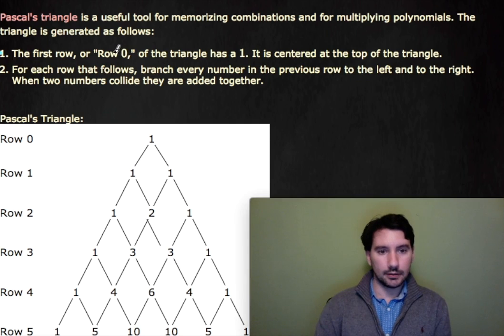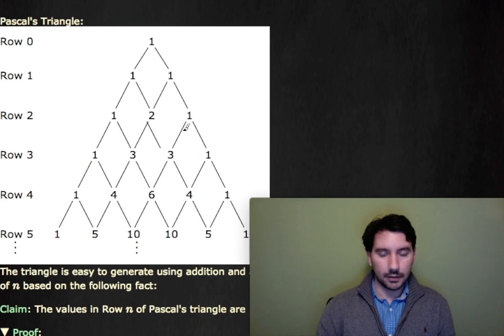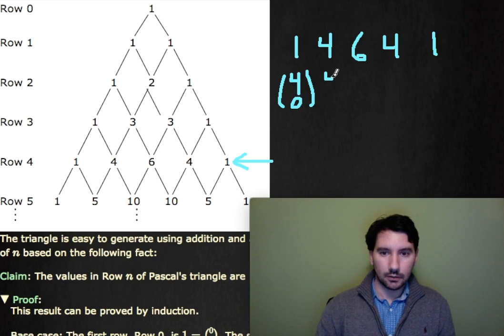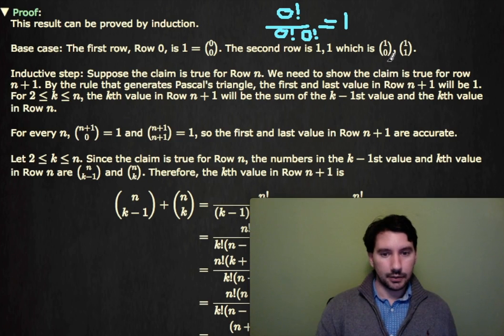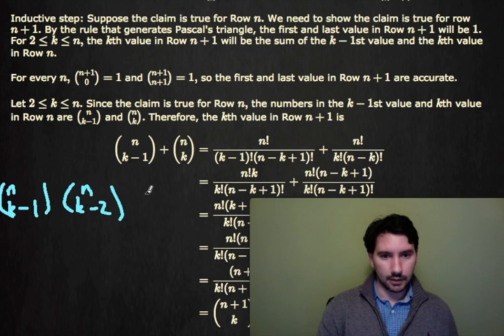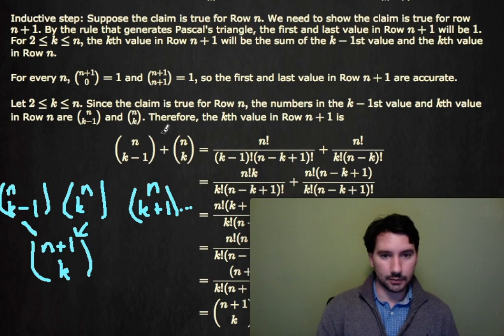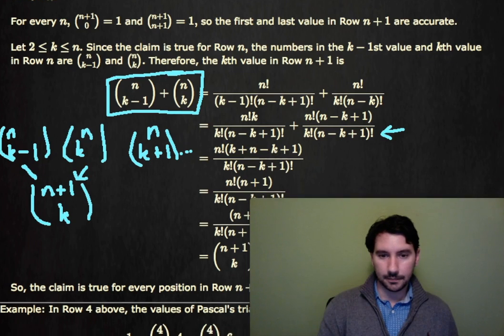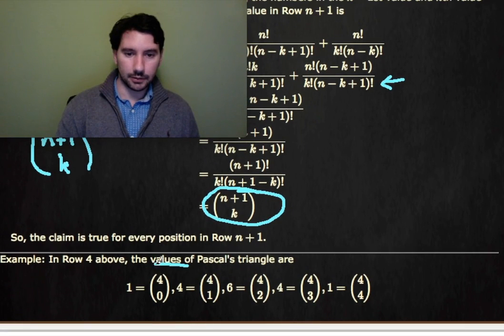Pascal's Triangle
Pascal's triangle is a way to generate combinations. This video is a light introduction but it has many nice properties and applications that will be covered in other lessons.